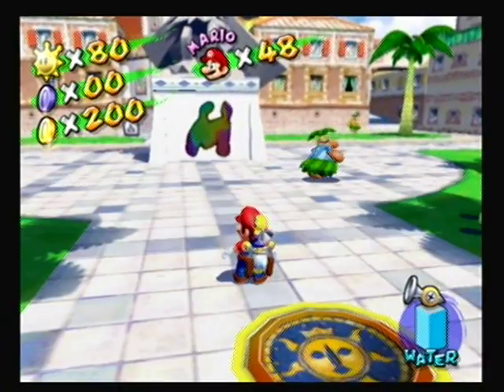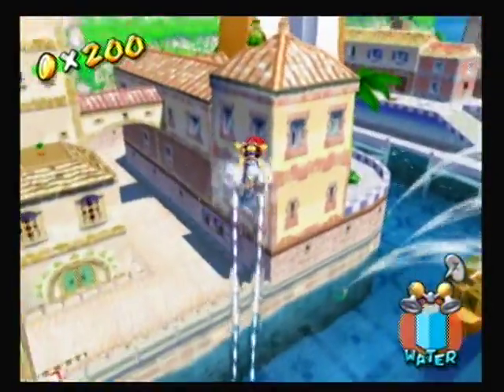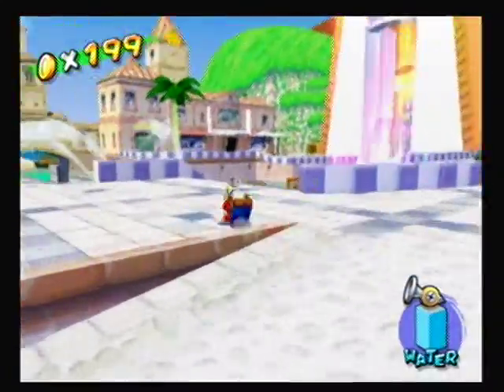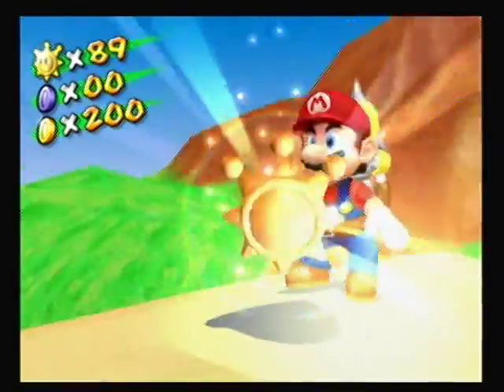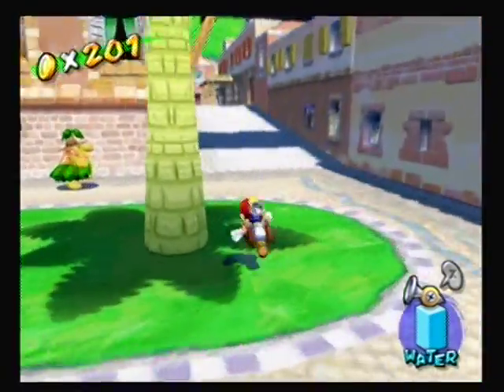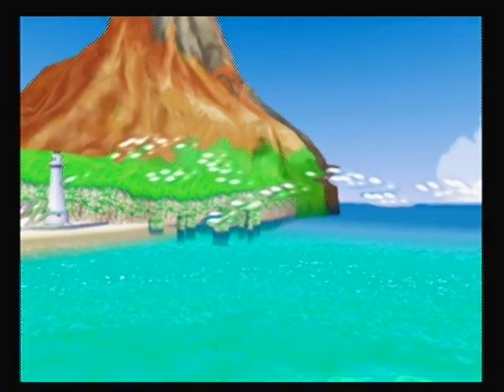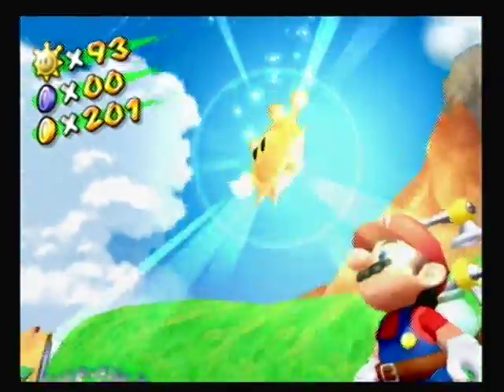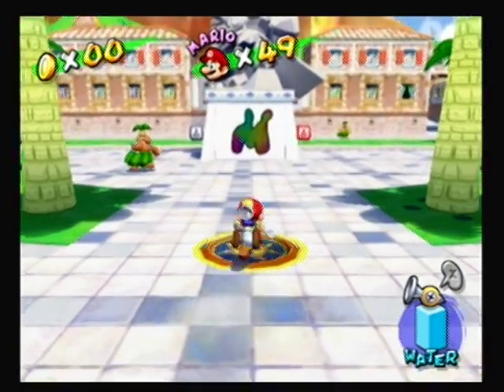Let's Play Super Mario Sunshine 100% - Episode 19: Delfino Plaza Shine Sprite Hunt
All 15 Shine Sprites of Delfino Plaza in this episode. Next, the Blue Coins...